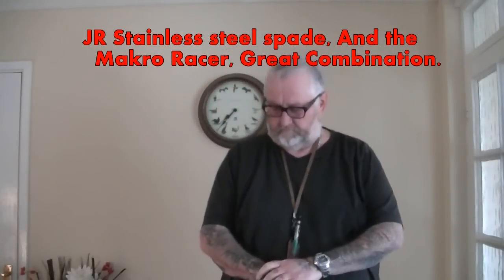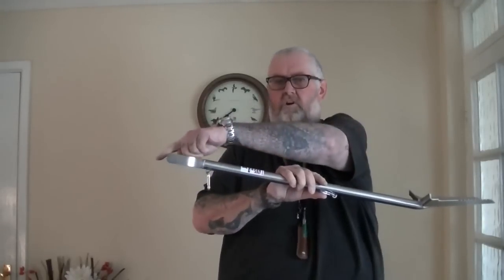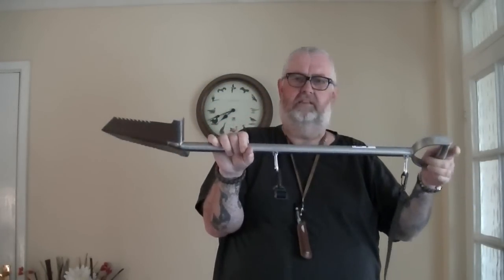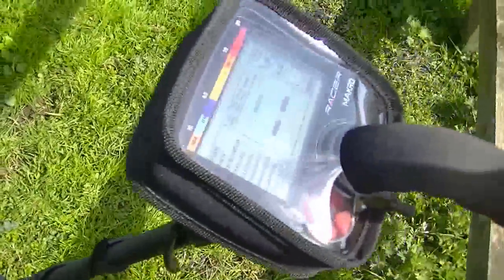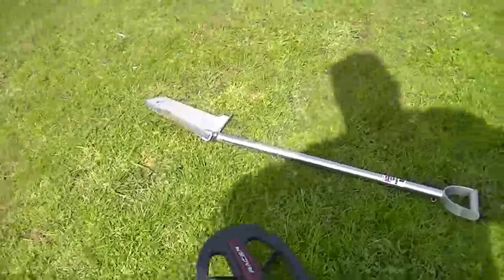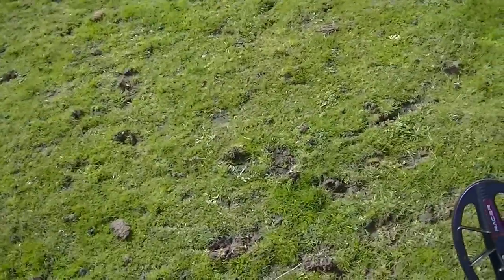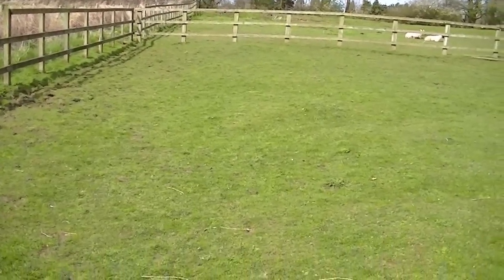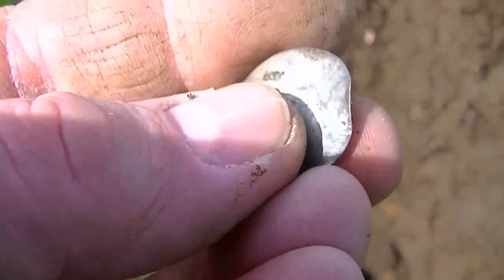Jr Stainless Metal Detecting Spade & The Makro Racer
Had a great time out today, With a awesome new spade, and the Makro Racer. If you are in the market for a metal detecting spade, Check these out